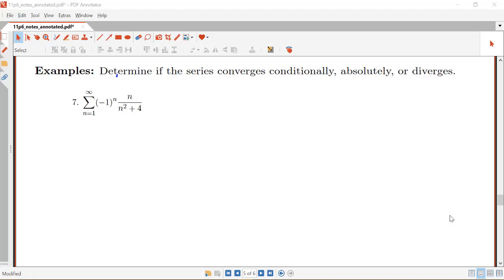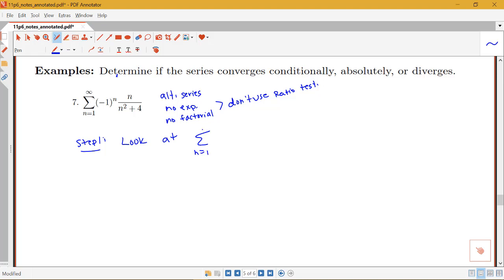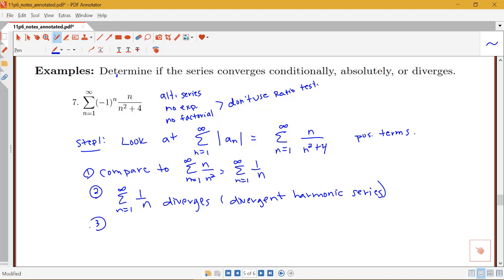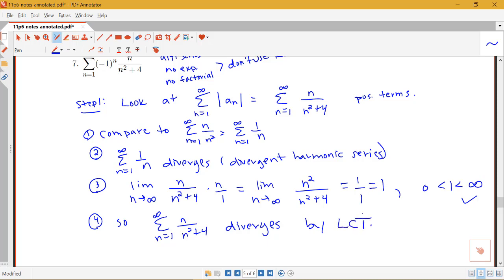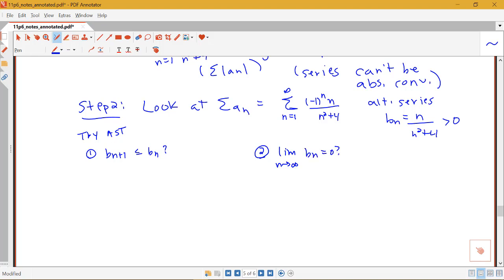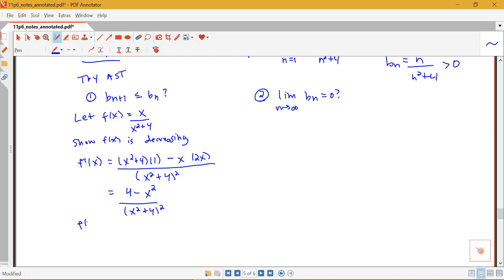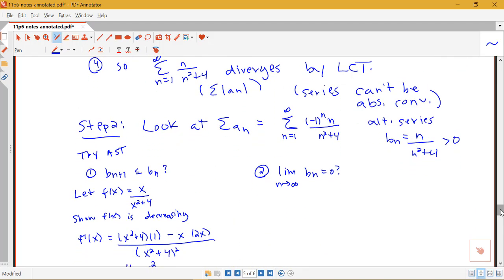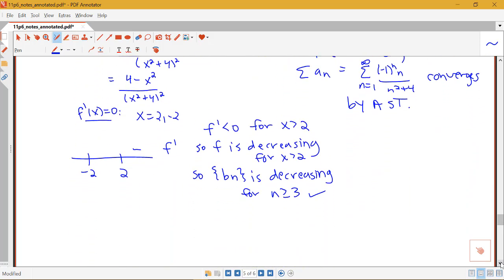Example on determining absolute or conditional convergence or divergence (11.6, part 5)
Example on determining if series is absolutely convergent, conditionally convergent, or divergent (11.6, part 5)